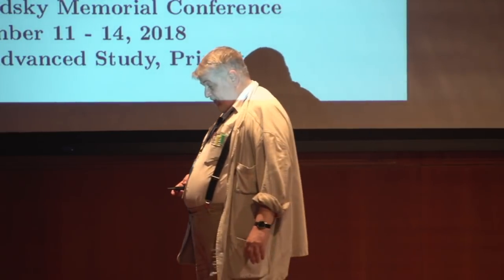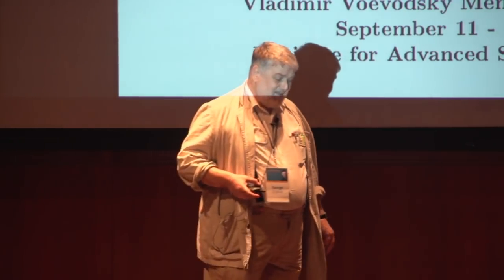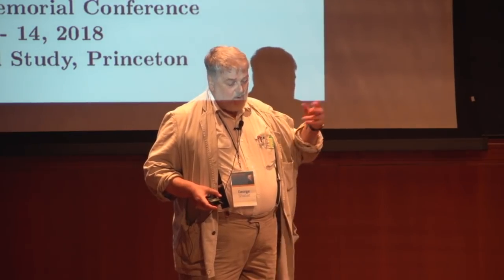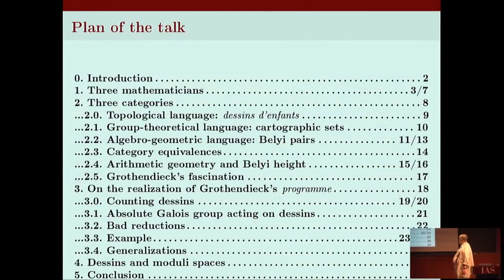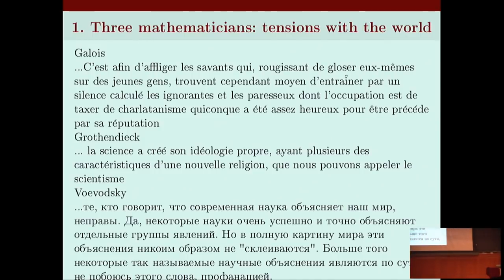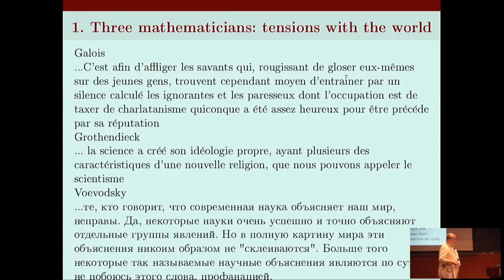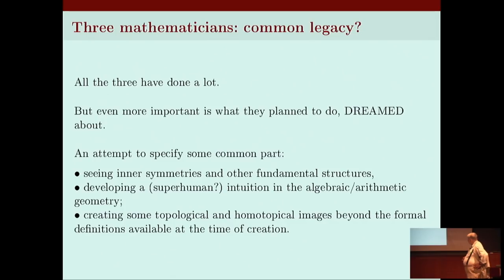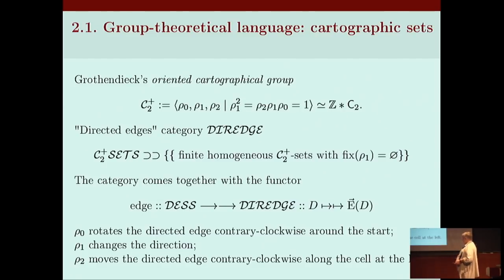Galois, Grothendieck and Voevodsky - George Shabat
Vladimir Voevodsky Memorial Conference

Topic: Galois, Grothendieck and Voevodsky
Speaker: George Shabat
Date: September 12, 2018